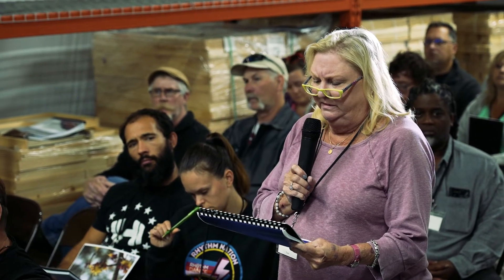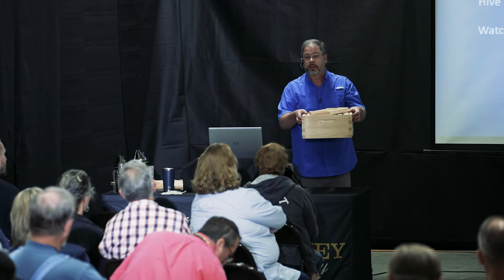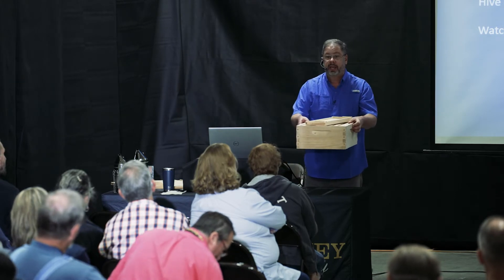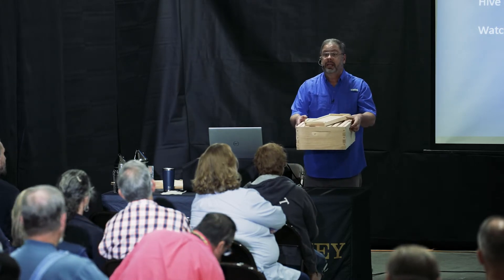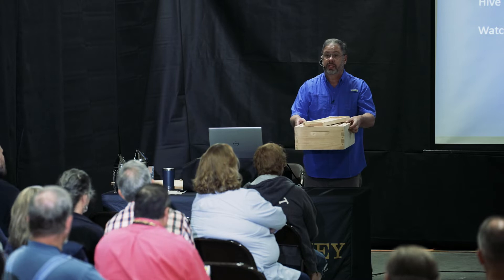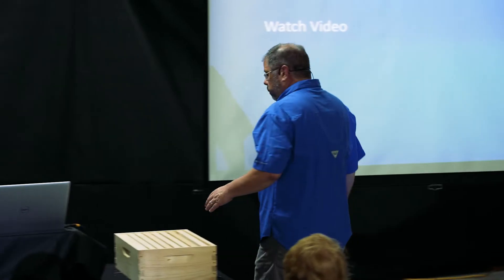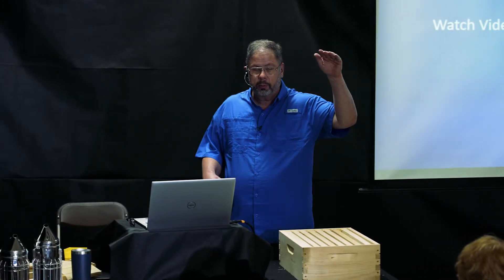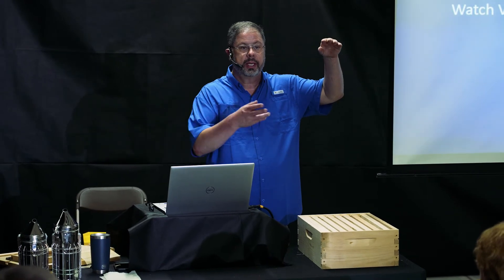What Is A Medium Superstructure? - Mountain Sweet Honey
What Is A Medium Superstructure?
For all your beekeeping needs please visit us at mountainsweethoney.com